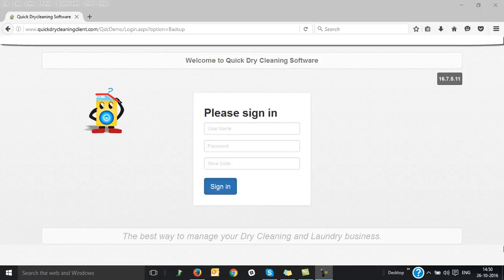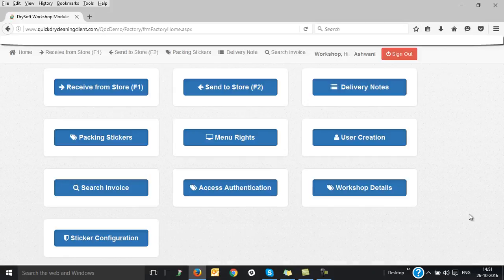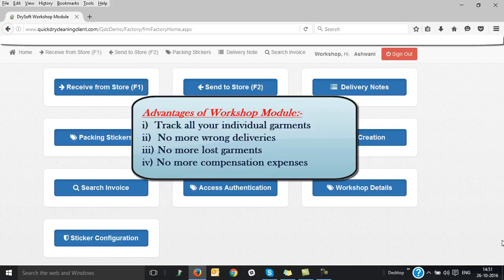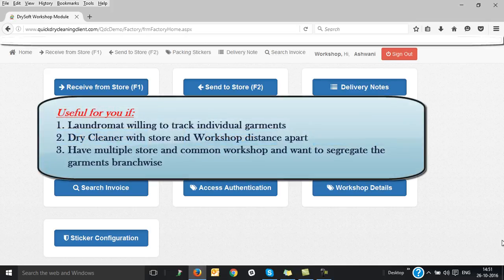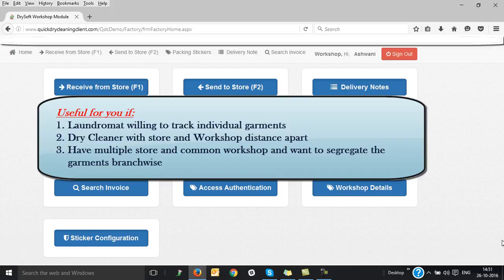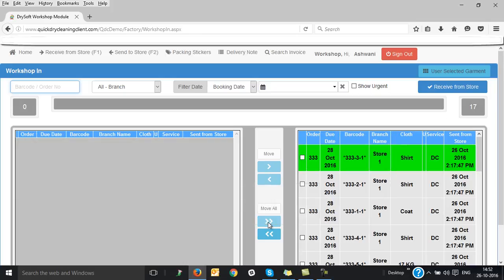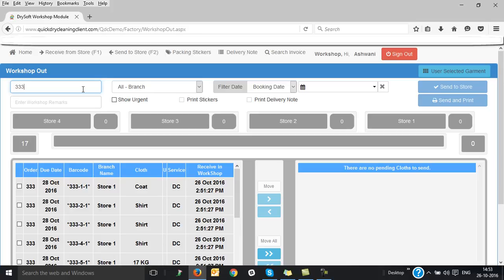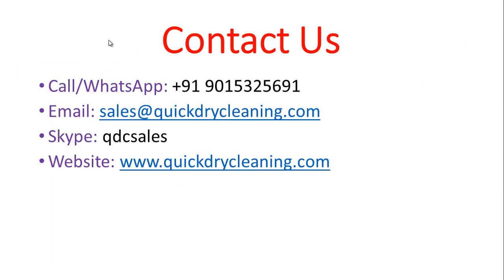Quick Dry Cleaning Software Workshop Module Demonstration 2017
A quick overview of Quick Dry Cleaning Software Workshop Module for tracking of all your individual garments in the workshop. This module will help you in eliminating lost garments,
wrong deliveries and hence reducing your compensation expenses.